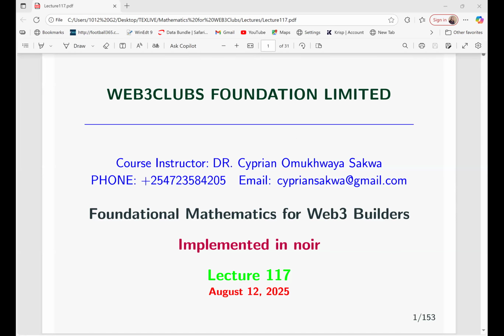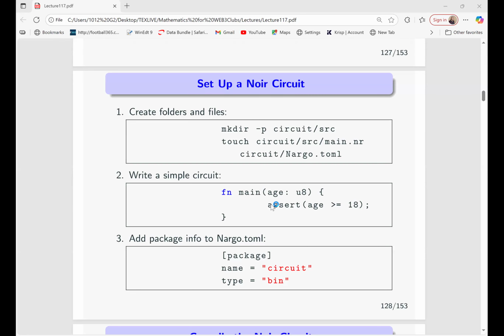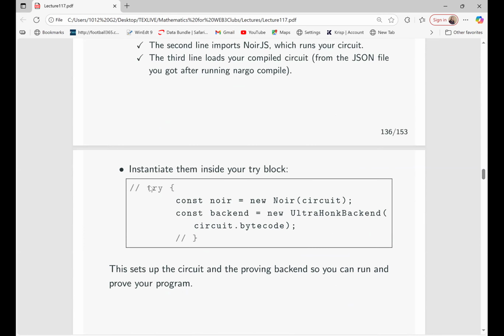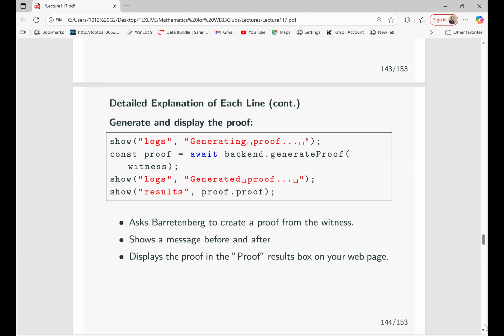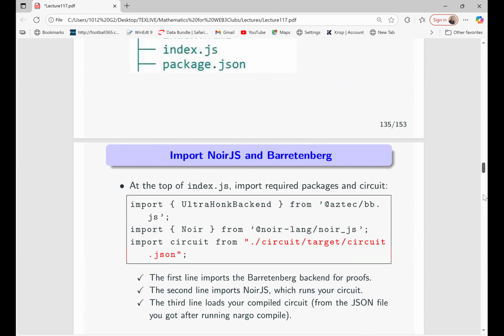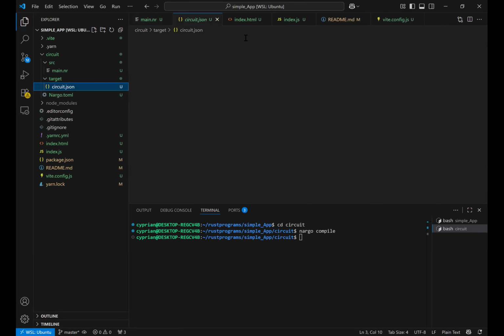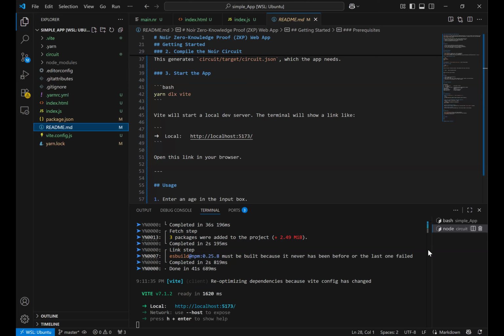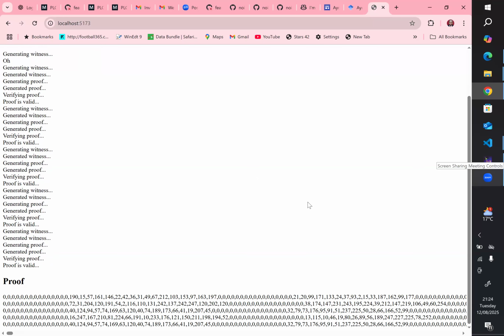Lecture 117 - Building a Web App with Noir and Barretenberg